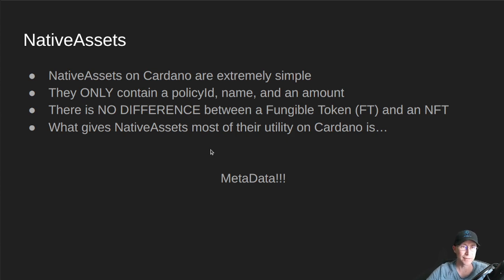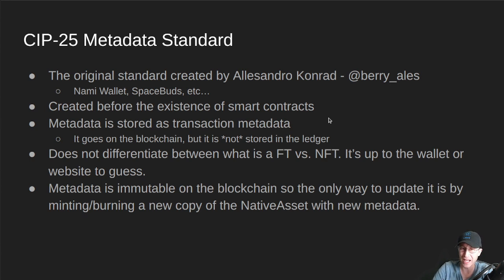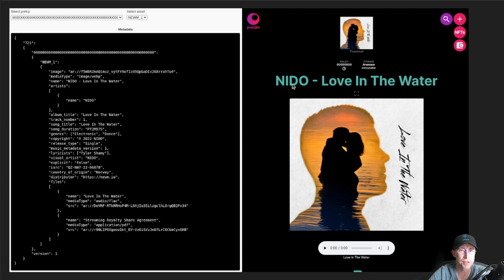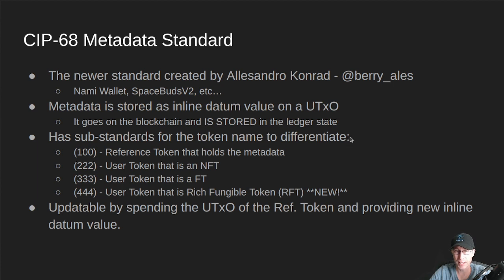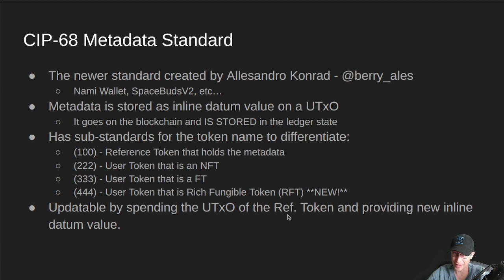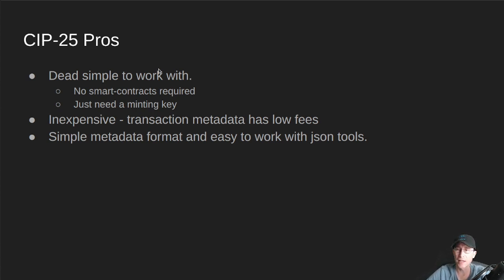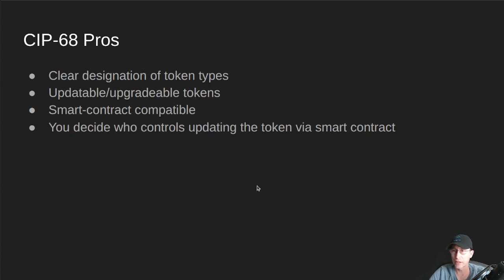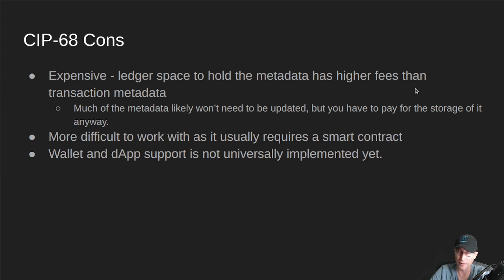Cardano: NerdOut - Token Standards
Learn about the CIP-25 and CIP-68 NativeAsset metadata standards on Cardano!